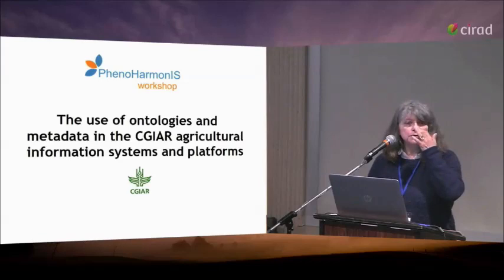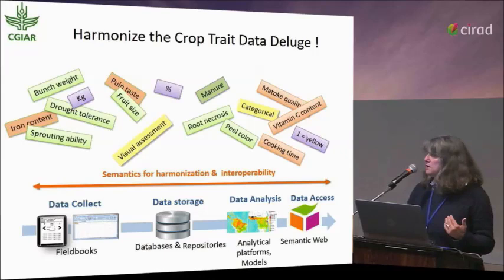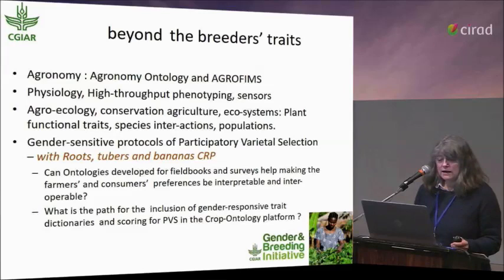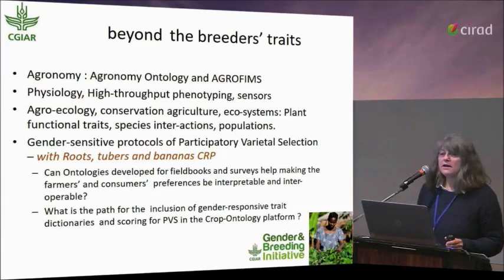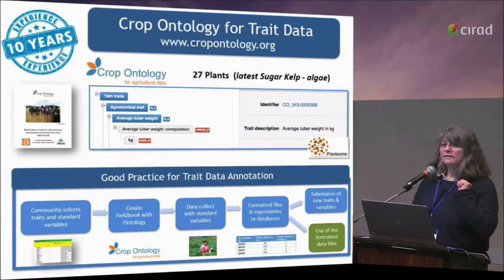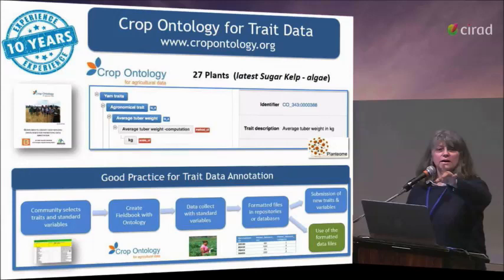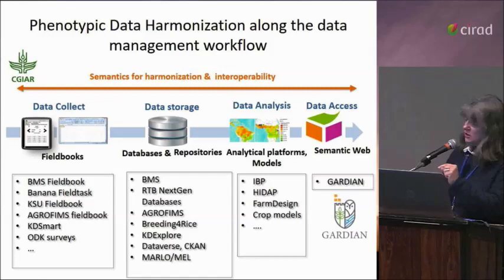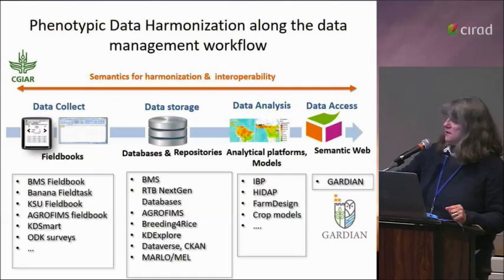Use of ontologies and metadata in the CGIAR agricultural information systems and platforms- E.Arnaud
Elizabeth works at Bioversity International. Since 2008, Elizabeth leads the Crop Ontology project that provides trait dictionaries and semantics to annotate crop trait data. She is a co-leader of the Reference ontologies for the Planteome project. Since 2017,  she coordinates the Ontologies Community of Practice of the CGIAR Big Platform on Data in Agriculture. She coordinated for 3 years the CGIAR System-wide Information System on Genetic Resources (SINGER). She led the development of the Bioversity geospatial database for the 225,000 crop samples collected worldwide. She has been for 5 years Head of Delegation for Bioversity to the Global Biodiversity Information Facility (GBIF) and a member of the GBIF Science Committee. She was Steering Committee member of the DivSeek Initiative.